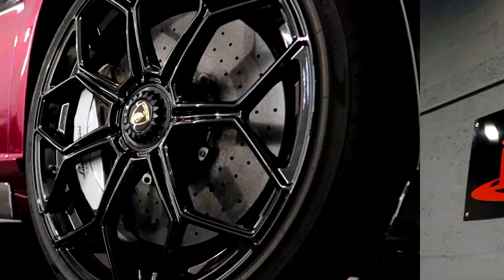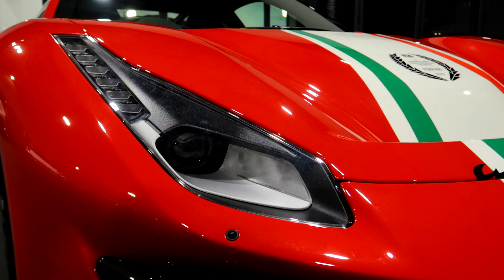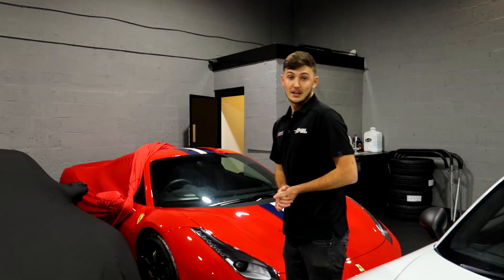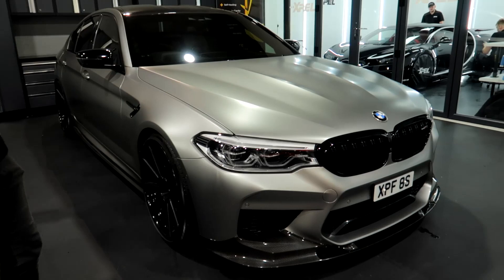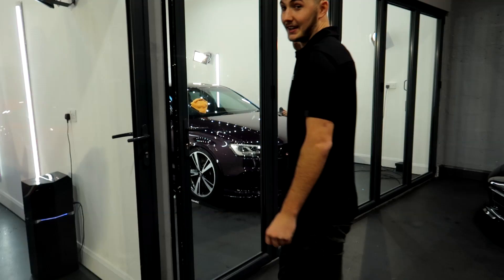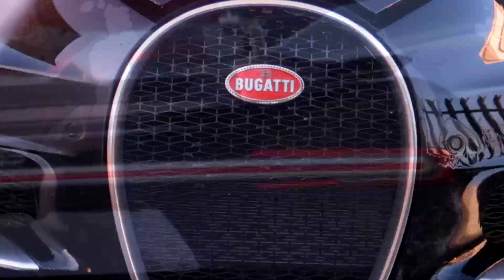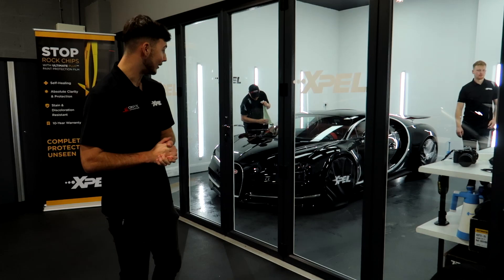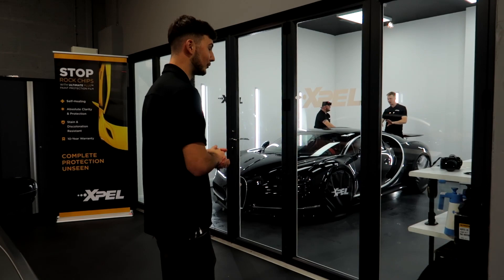Lord Aleems Bugatti Chiron Arrives at Onyx Automotive For PPF & Detail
Lord aleems £3 Million Bugatti Chiron Arrives at onyx automotive today after being stripped from its chrome blue wrap at yiannimize. Its here for a multi stage machine polish and detail. aswell as a full XPEL paint protection Film install.

Check out some of our other videos & get your car booked in!